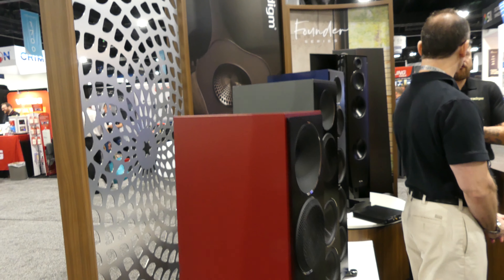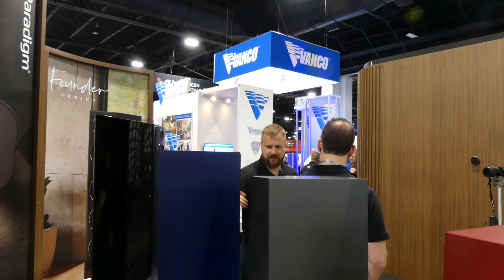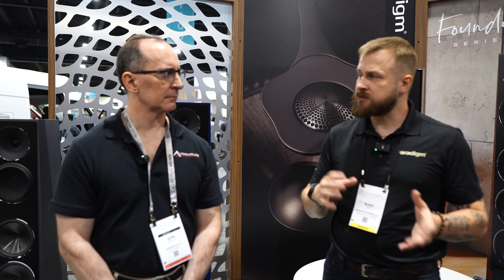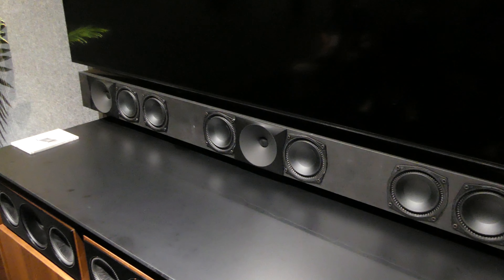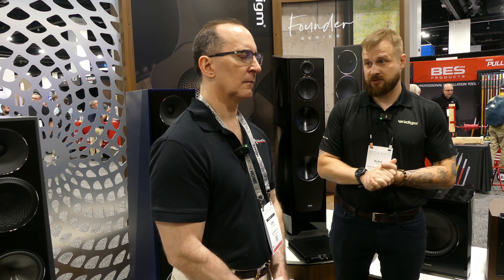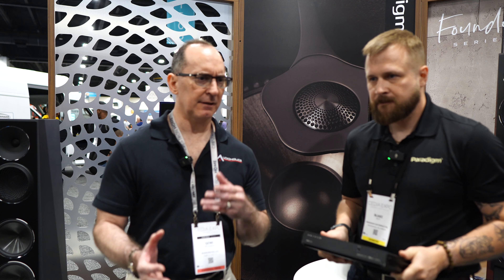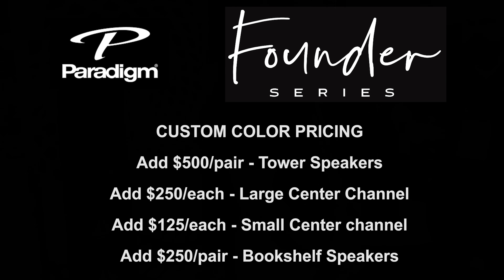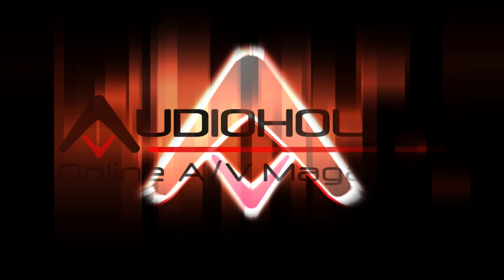Paradigm Celebrates 41 w Custom Founders & Prototype LCR Speaker Bar!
@CEDIA 2023,  Paradigm was celebrating 41 years as Canada's premier loudspeaker manufacturer with a beautiful anniversary collection of colors for their awesome Founder series loudspeakers. This is a limited run production so if you're on the fence about getting some pimp Founders that nobody else has, you'll want to check out these. In addition, Paradigm also showed us a new prototype Passive LCR soundbar based on Founder series drivers and engineering. If you want that great Founder sound but can't sacrifice the floorspace, this may be the product for you.
Shout out to @Youthman for the thumbnail photo.

Audioholics Recommended Cables:
250ft CL2 12AWG Speaker Cable
50ft 10AWG Speaker Cable
Locking Banana Plugs
9ft 4K HDR HDMI Cables